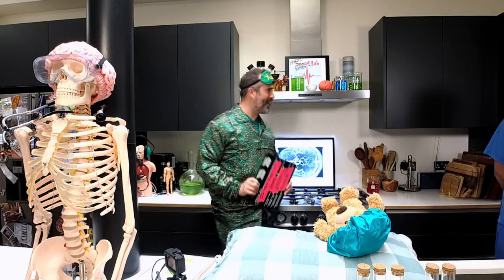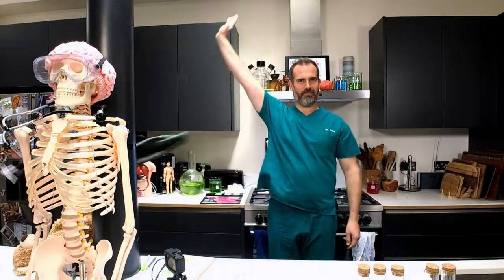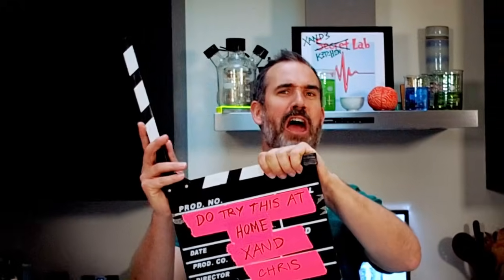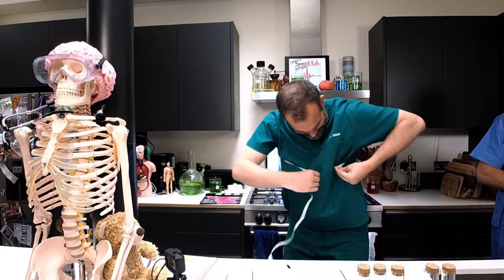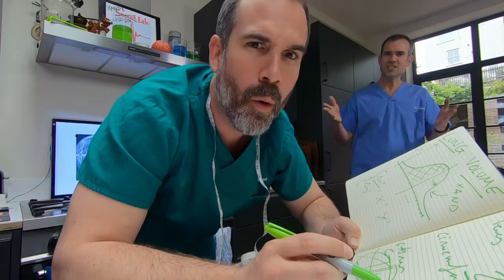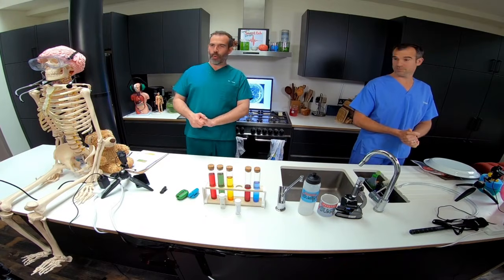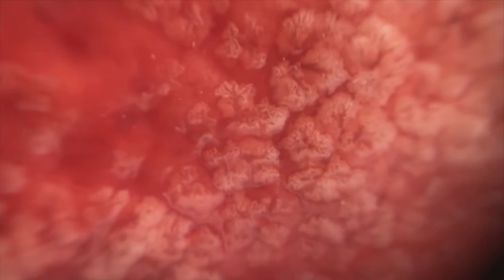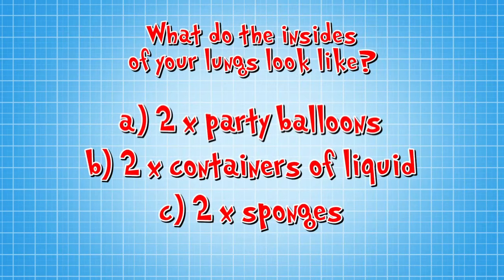How Big are your Lungs? 🧐 | Experiments at Home | Full Episodes | Operation Ouch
Do you want to know how much air your lungs can hold?